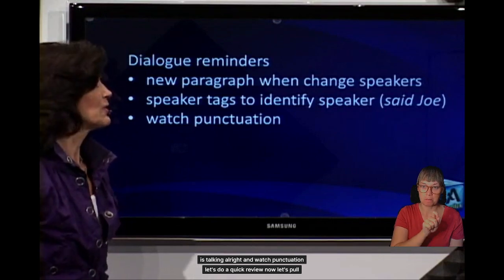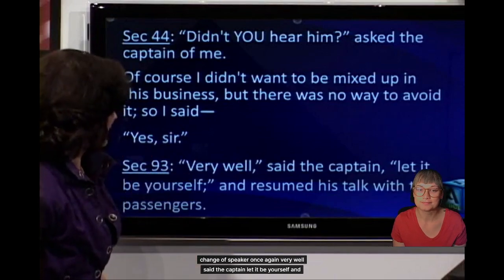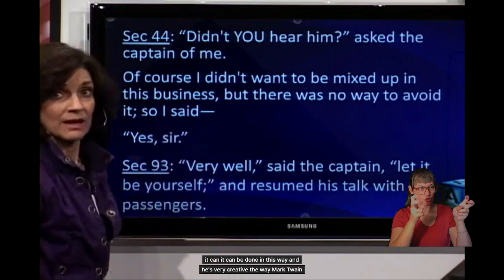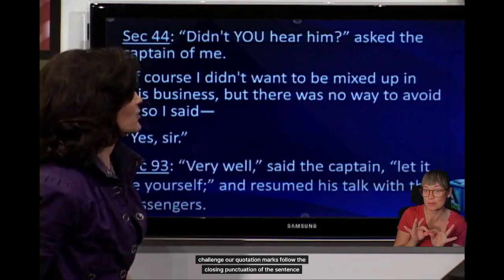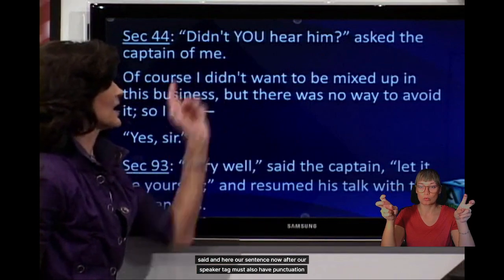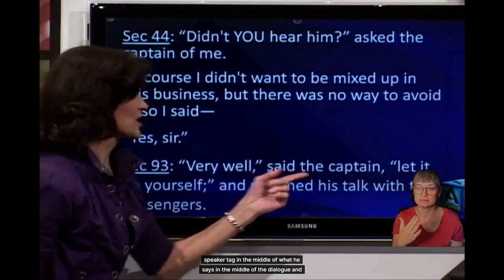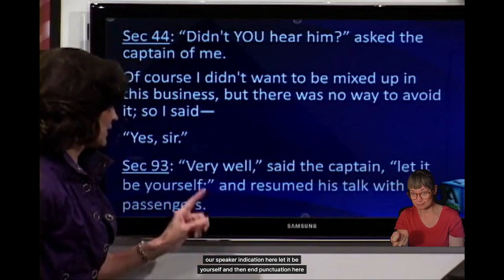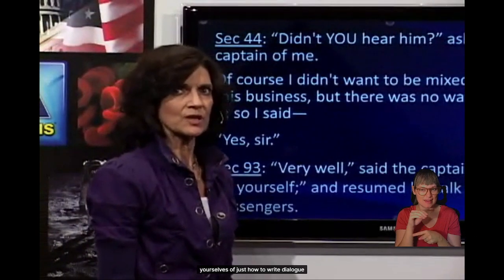CR English 1 Sem 2 #40